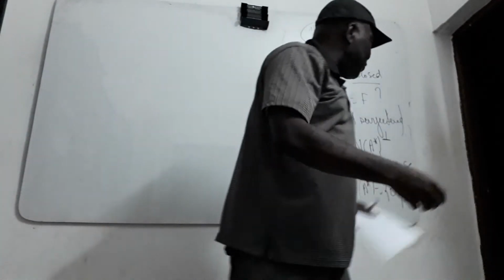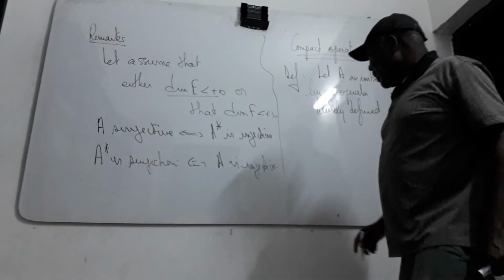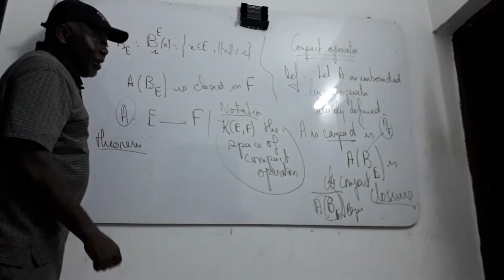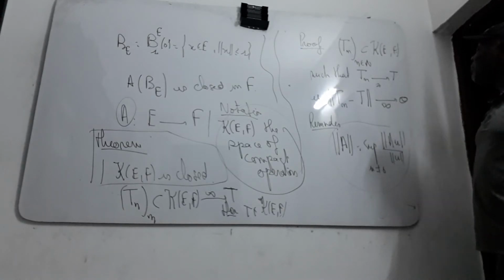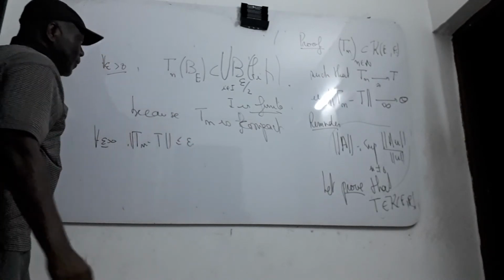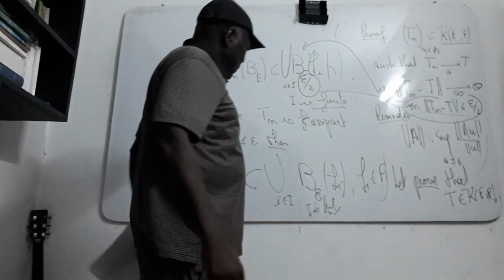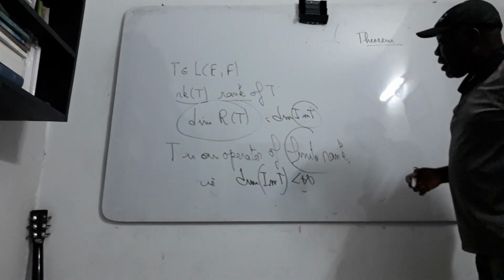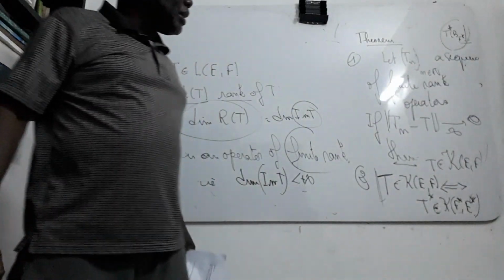Linear Operators - Part 4